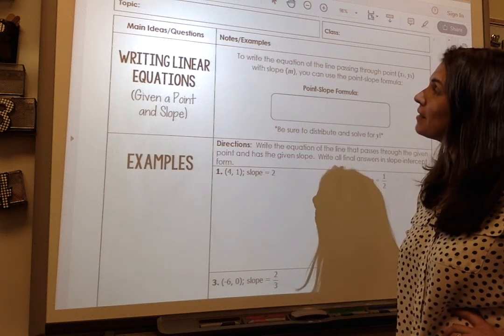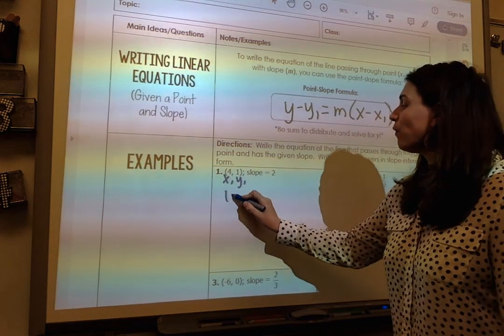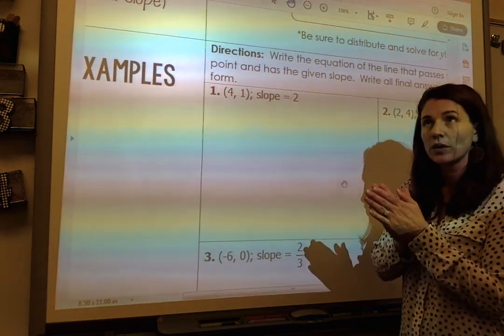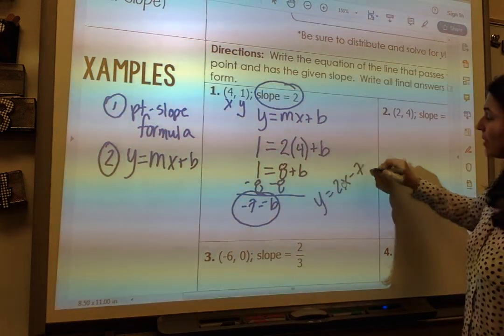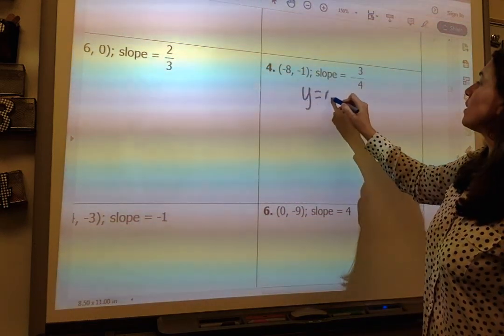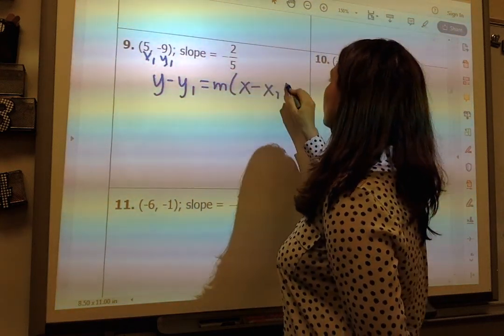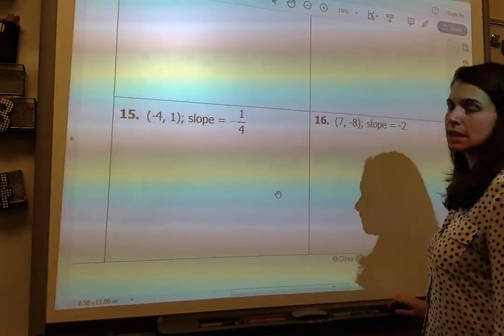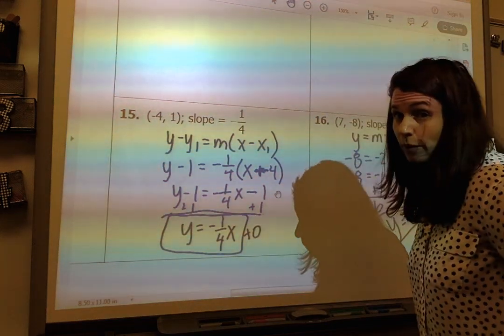writing linear equaions pt and slope